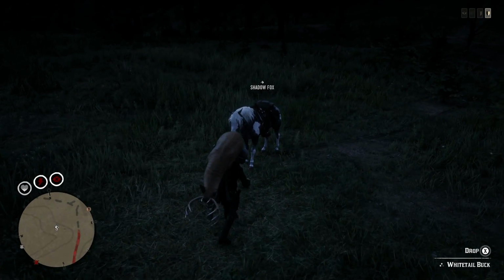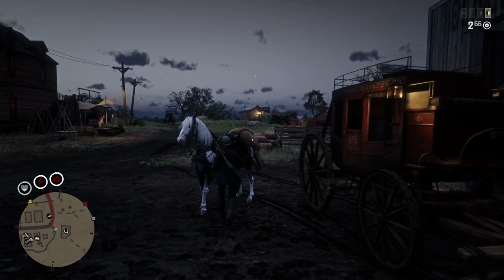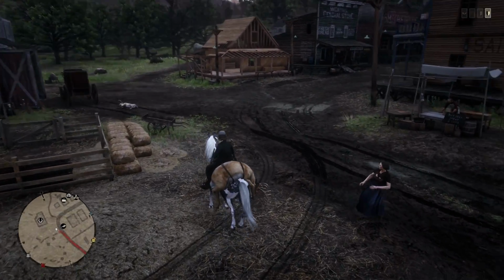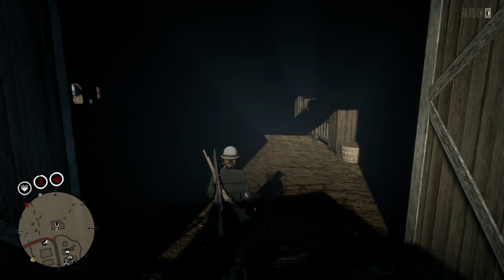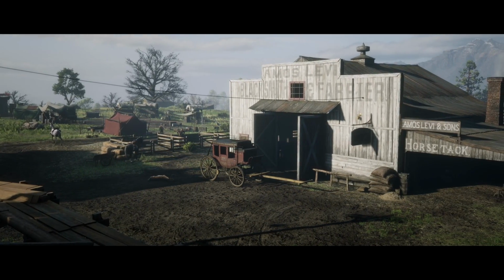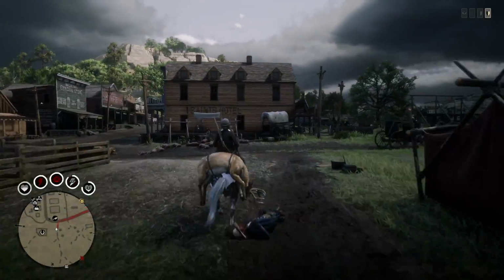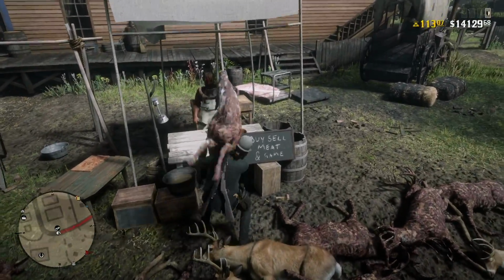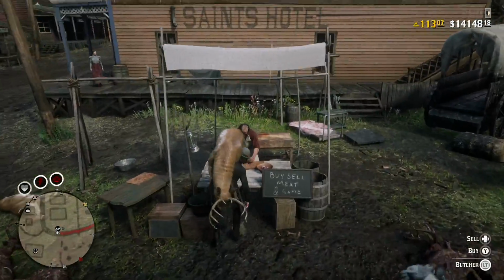NEW EASY SOLO Red Dead Online Money Glitch - Duplication Red Dead Online Money Glitch - RDR2 Glitch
red dead 2 money glitch
red dead redemption 2 money glitch
rdr2 money glitch
how to make money in rdr2
red dead money glitch
red dead redemption 2 money
red dead redemption 2 money cheat
rdr2 money
red dead redemption 2
rdr2 glitch
rdr2 unlimited money
rdr2 unlimited money glitch
rdr 2 money glitch
red dead redemption 2 unlimited money
money glitch red dead redemption 2
red dead redemption 2 unlimited money glitch
easy money red dead redemption 2